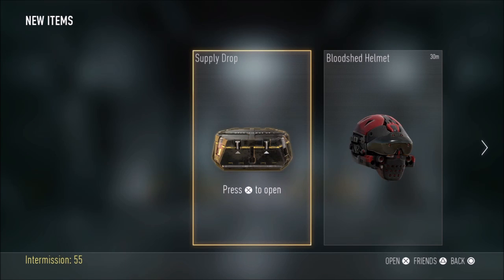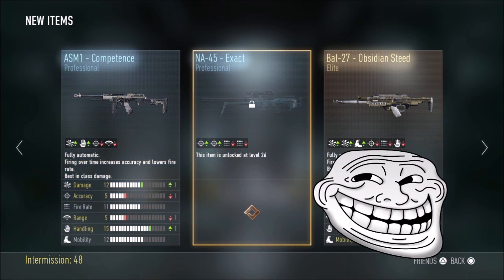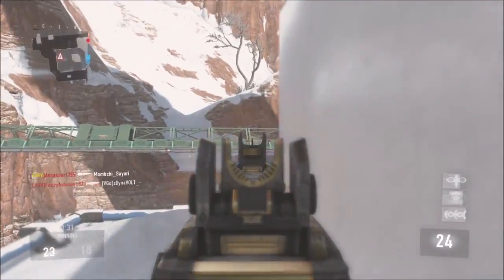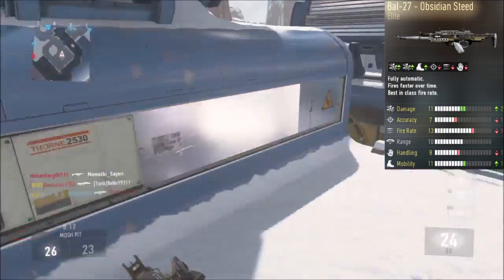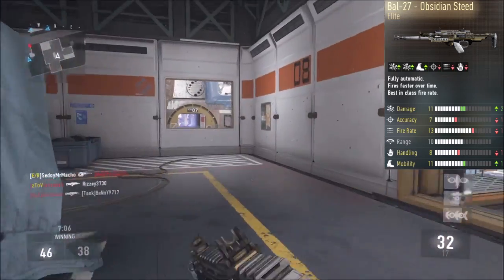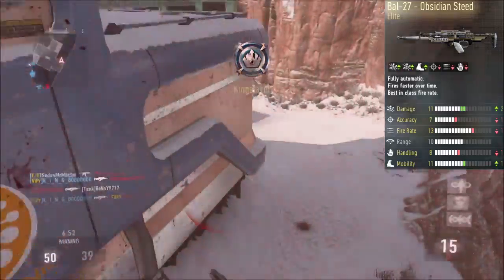Advanced Warfare: Is the 'Obsidian Steed' worth "16 Prestiges?" ('Gun Variant' Break-down)